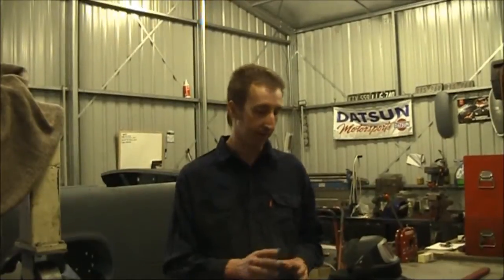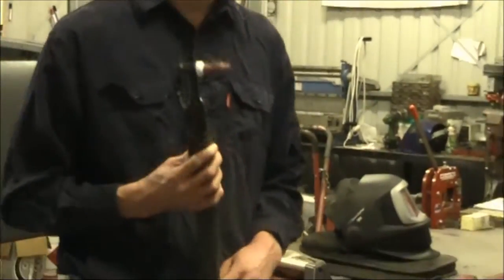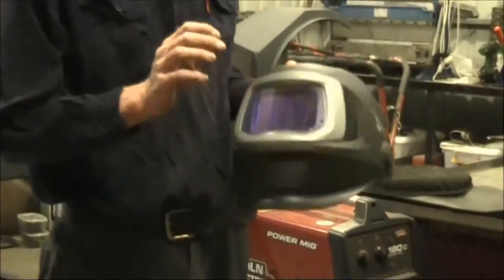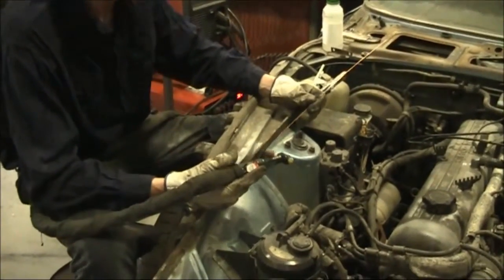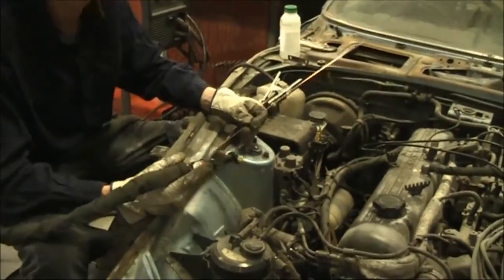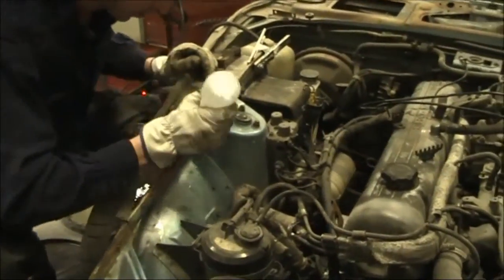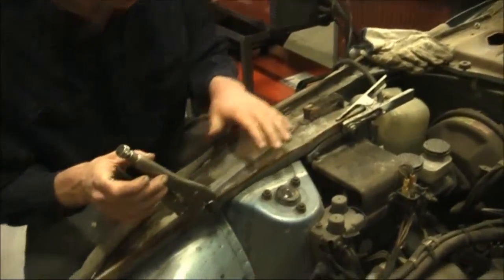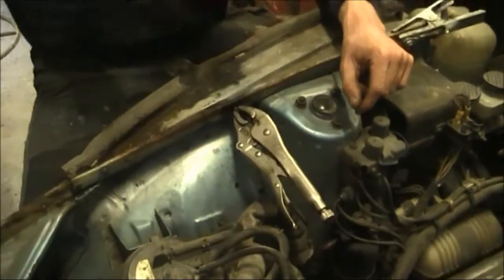Broken Bolt Extraction Using a TIG welder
A very quick (very rough) video showing how to remove a broken bolt that is seized in a rusted thread, using a TIG welder.
This whole procedure, from beginning to end takes less than 10mins.
Please note that I wire brushed the area to remove any flaking rust etc. before commencing the bolt extraction.

Yes I made a few 'gafs' while filming but I hope you get the idea of what I was trying to convey...